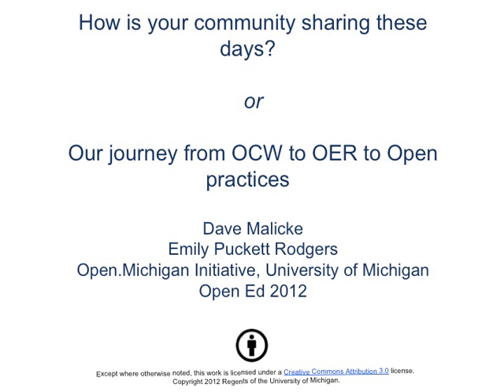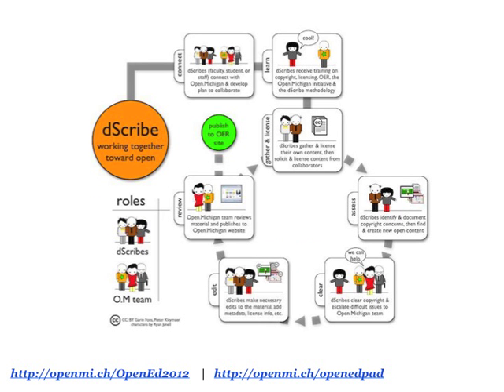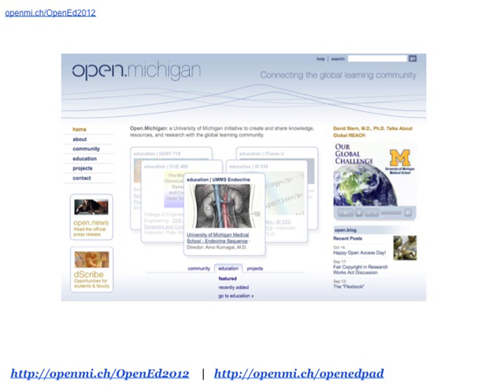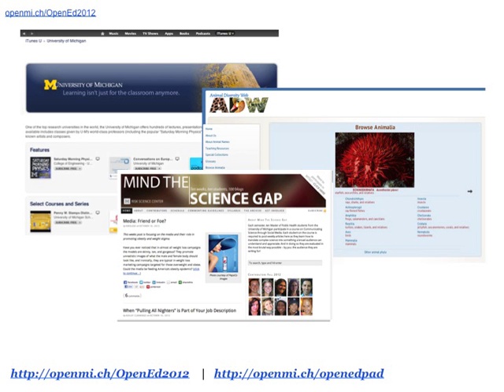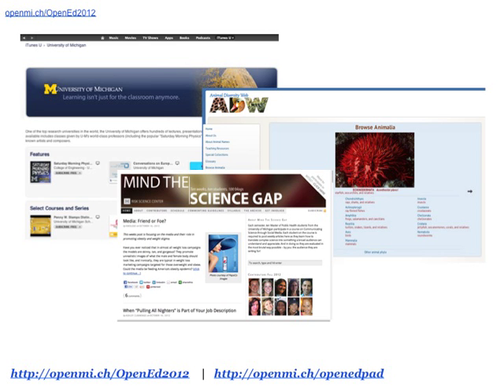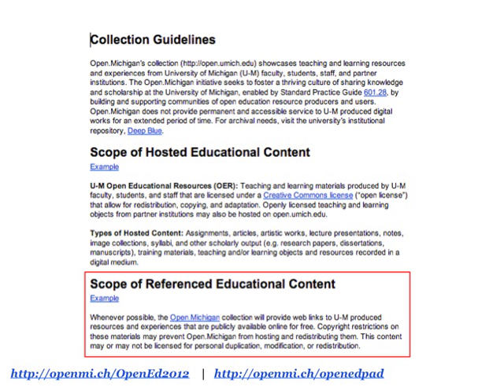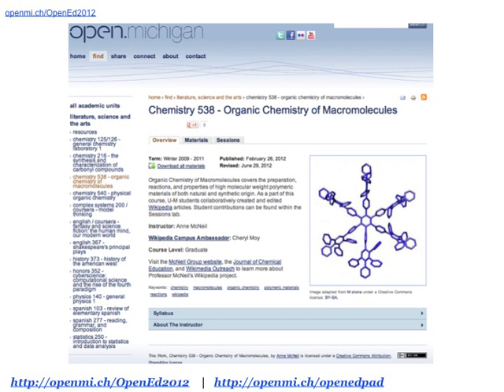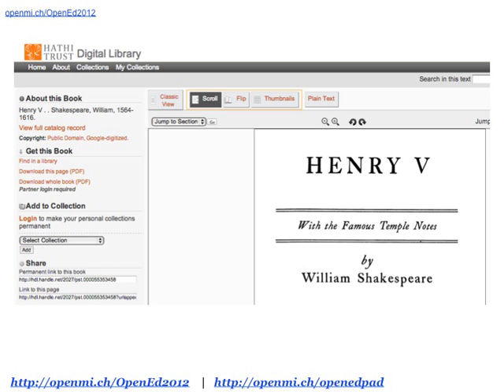How is your community sharing these days? or Our journey from OCW to OER to Open practices